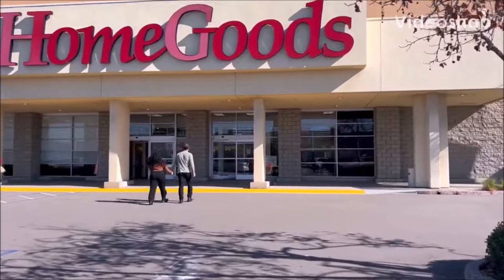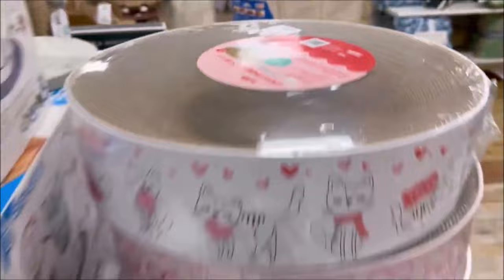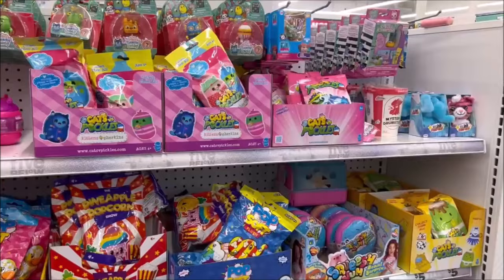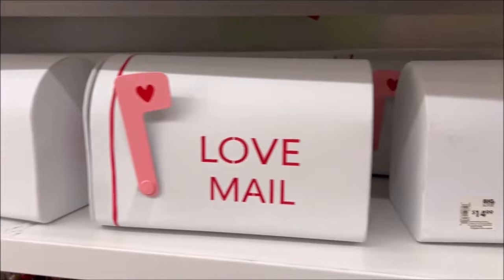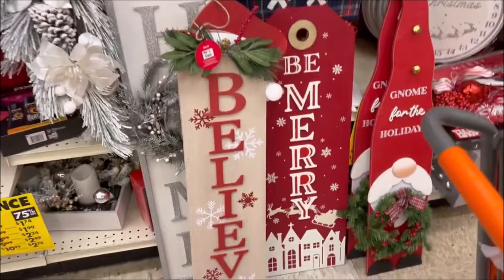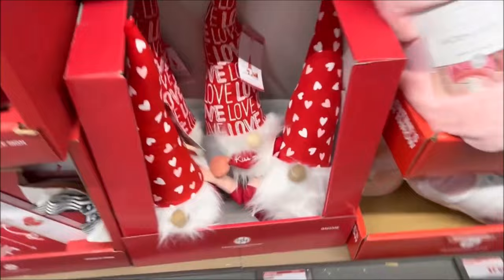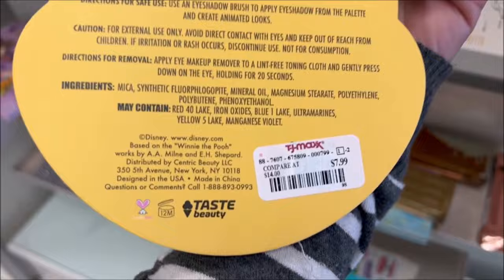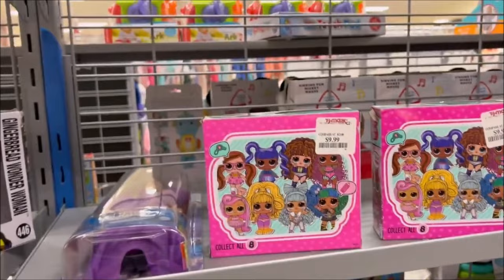Shop With Me Dollar Tree, TJ MAXX, ALDI, ROSS, BIG LOTS, FIVE BELOW ❤️❤️Shop With Me Compilation❤️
SHOP WITH ME BROWSE WITH ME SHOPPING WITH ME NEW FUN COOL TRENDY TRENDS TRENDY ITEMS NEW AT FIVE BELOW AND NEW FIND

Pillows
Notebooks
perfume
Sponges
Cups
Workout stuff
Surprise toys and fidgets blind bags
Candy
Squishmallows
Come take a browse with me in Marshalls store 2024
Clearance items cheap deals bargains Christmas clearance items still

Hand bags
Purse purses
Cups
rae Dun coffee mug cups Disney encanto character design
Squishmallos giany squishy plush plush stuffed animal rare ultra rare maybe?
Imagine ink books
Dog and cat toys
Soda pop candles
Lotion
Bubble bath body wash
cooking baking cute stuff cake pans measuring cups hearts
ALDO valentines day purse hand bag with red kisses and gold chain scarf accents clearance sale sales $39.00
POP tart lip balm chap sticks lip glosses
Dish towels
Rugs
Blankets fluffy warm winter cozy style
Pillows
Table cloth covers place mats hearts
Girls clothes outfits outfit Jessica Simpson valentines day
Slippers lol surprise doll fluffy warm
Beads kit diy braceleted kit  4 valentines day

Gnomes

Valentines day signs
Aldi shoes and slippers
Fuzzy boots
Towels
Candy chocolates cookies macaroons
Cute valentines day fuzzy blankets donuts coffee Hearts designs
Work out items
Step board weights
Water bottles shakers
Dig toys plush plushies
Cat toy
Fuzzy bed for dogs cats kittens puppy puppies
Cat tree
Blankets sheet sets
Deals sales clearance bargains
Tupperware containers
Dish clothes towels
Stove gloves mittens

Family fun lets shop together:)

Come shop with me at TJ Maxx. There is a lot of cute stuff here make up pallets, Winnie the Pooh candy, ones Disney aristocrats Hershey blow pop anime Winnie the Pooh and more plus Valentine’s Day and Easter decorations decor XOXO neon, sign disco ball, lights, waterfall rain sounds relaxing new cat furniture. Scratching post new toys. Lol surprise, dolls , squish mellows, great prices, bargains deals, clearance, sales and more walk-through with me browse with me hello Kitty, headbands, cute, fuzzy ones and more coffee, cups mugs, Easter, bunny, Valentine’s Day pillows with hearts, fuzzy, cute decorations

NEW FINDS, GREAT DEALS, BARGAINS, CHEAP HOLIDAY ITEMS and DECOR

Shopping with me vlog 2024 YouTube
Peeps Theme
Gnomes and Bee theme, Mini gnomes cute decorated rocks stepping stones
Garden Gardening stuff
Gnome Flag Outdoor decorations
Easter
Cards
Valentines day candy crafts socks decorations
Easter candy string lights blankets Peep fuzzy blanket
Fuzzy Bunny rabbits moss rabbit Giant welcome signs and door mats
St Patrick day crafts socks signs decor pots for gold garland
So much cute stuff to make gifts.
Queen bee gnomes and theme
Wal through browse with me video

Hello Kitty
Makeup
Squishmallows
Squishmallow cat bed
pink Lion Painting glitter cute
Super Mario bros giant painting for bedroom wall or where ever
lipstick
Bath fizzing
Paris Hilton
Valentines day gifts sets
Spa Head band
juicy couture heart socks

Shopping with me browse with me bargains sales deals clearance prices great prices shop on a dime.
Fun gifts presents
LOL surprise dolls
Cabbage patch dolls
Disney doorables sets
Kitchen decor
Coffee cups mugs
cat kitty kitten
Soap bars lotion makeup brush sets cases
Hello kitty monster high zip up hoodie sweatshirts jackets
Warm winter clothes clothing cute fun ideas
SpongeBob square pants socks ramen noodle bowl sets and socks

HomeGoods Shop With Me 2024 Easter Baskets, Home Decor, Easter Candy, Hello Kitty, Barbie, Rae Dunn 2024

POPULAR Trends Trending on YouTube